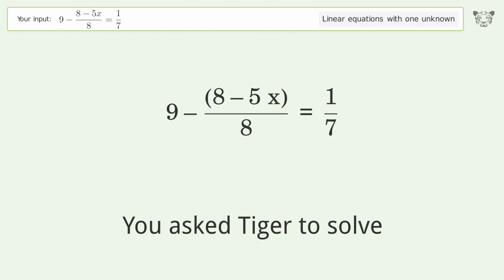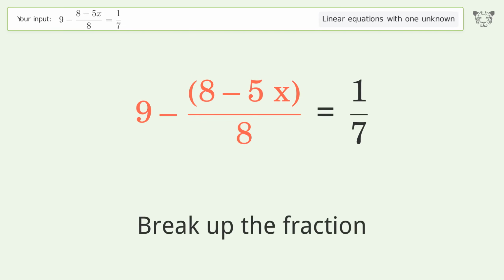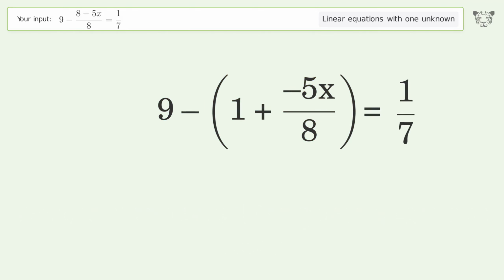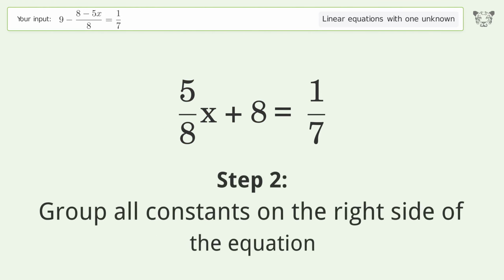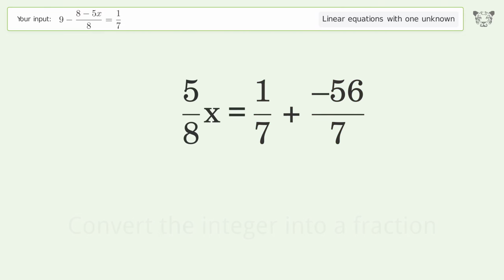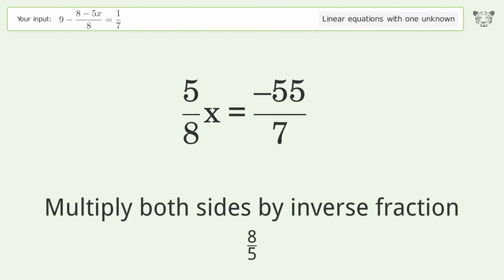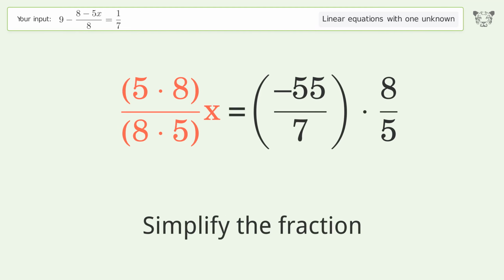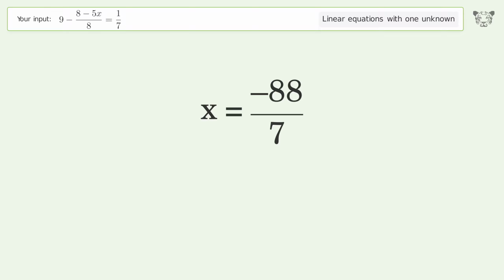Solve 9-(8-5*x)/8=1/7: Linear Equation Video Solution | Tiger Algebra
Struggling with 9-(8-5*x)/8=1/7? Watch our step-by-step video on Tiger Algebra to master this linear equation effortlessly. Also check out for more tips and tricks for dealing with linear equations with one unknown